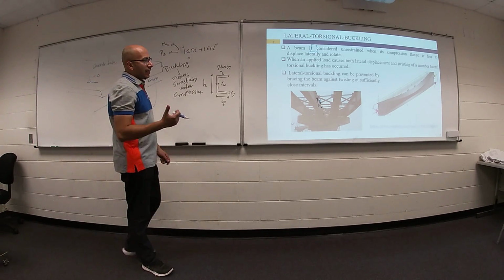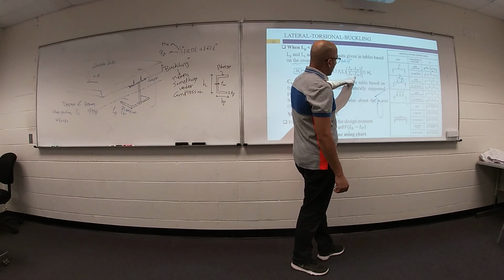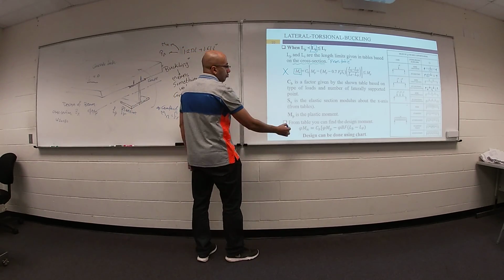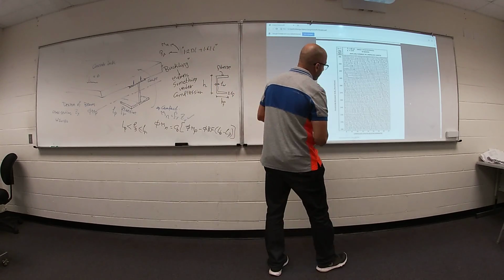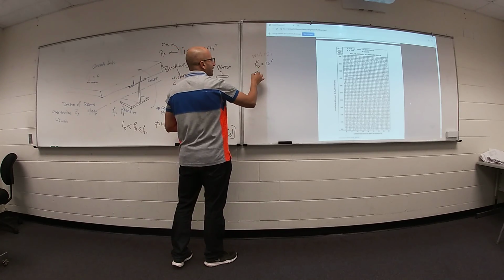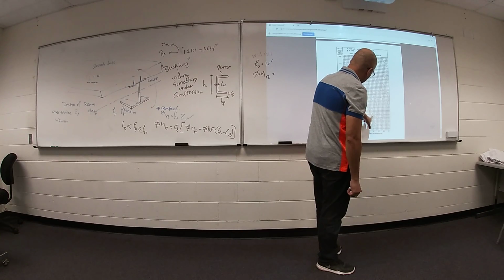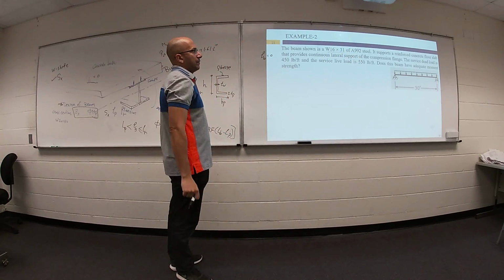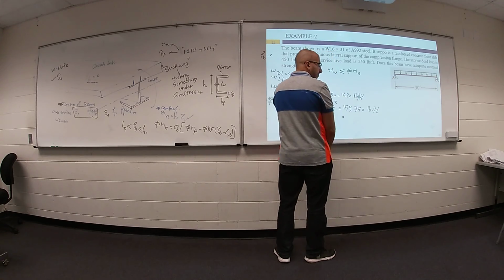Steel Module 5_5